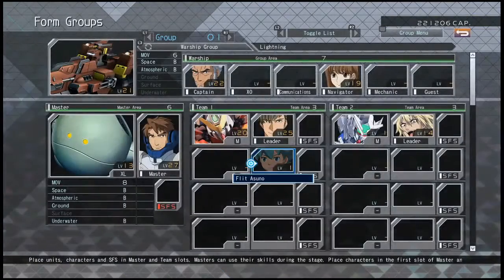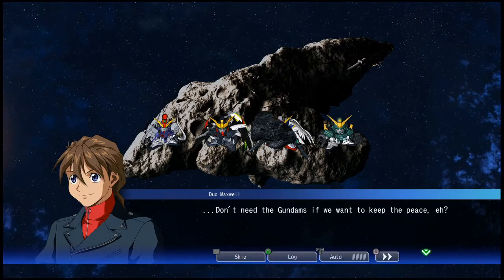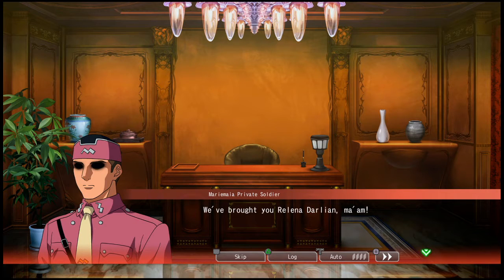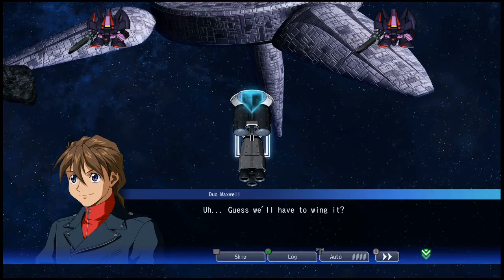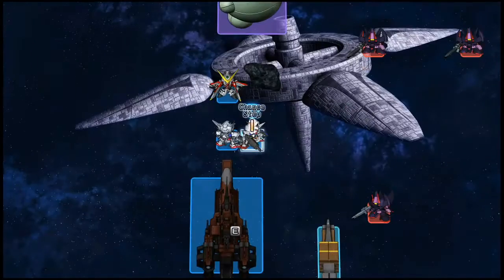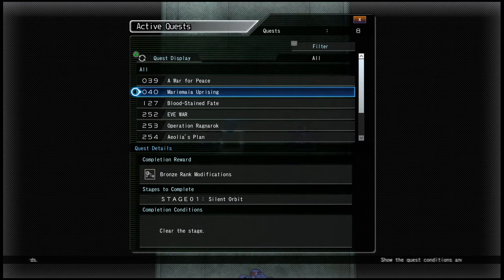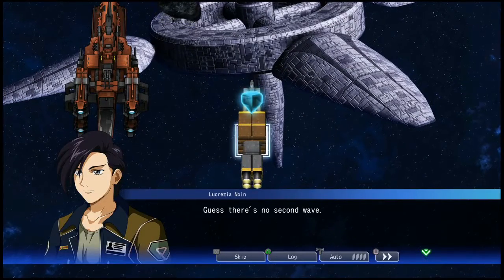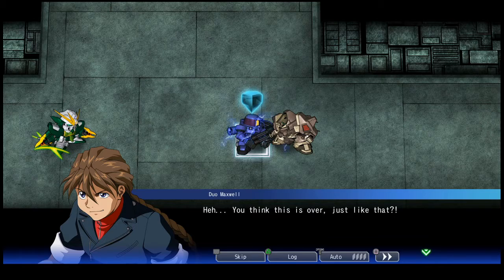SD Gundam G Generation Cross Rays 06 (Endless Waltz p1)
Zappa from Colony Drop Cosplay makes an unnecessary nuzlock-style challenge!  Come along with heroes Mark Curran and Reed Fox from G-Saviour (the movie and game respectively,) as they journey through the After Colony, Cosmic Era, Anno Domini, and Post Disaster timelines in "The Conquest of Mark Curran: SD Gundam G Generation CrossRays"!

Check out this and other streams LIVE on our Twitch channel

SIEG ZEON!